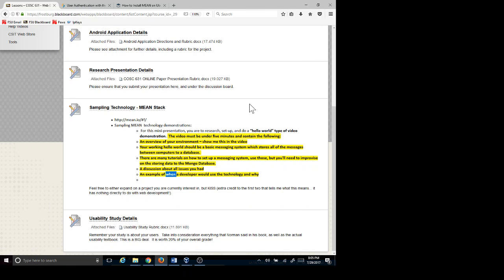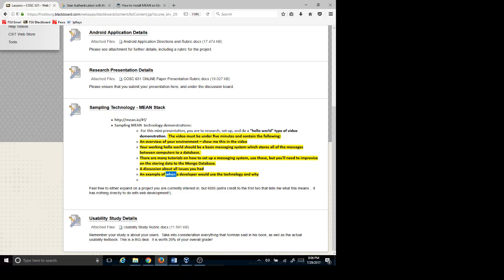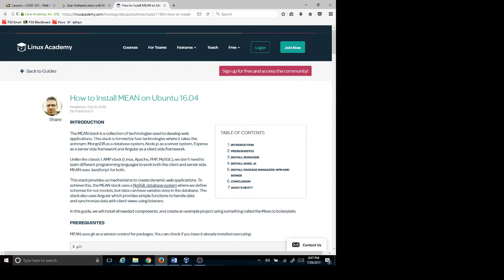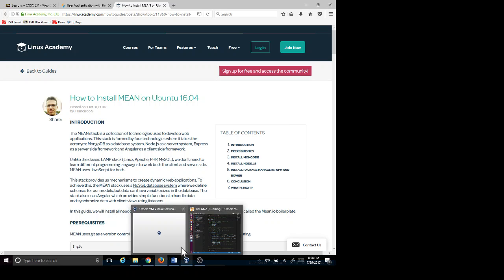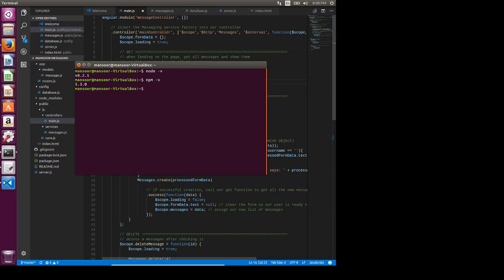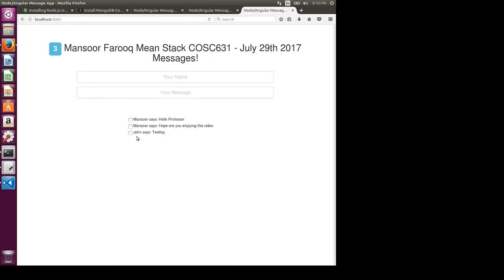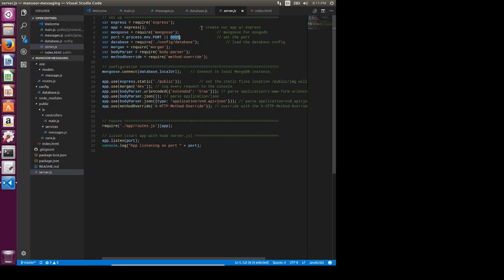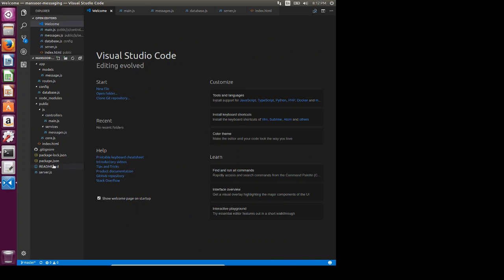Mean Stack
COSC 631 MEAN STACK Presentation